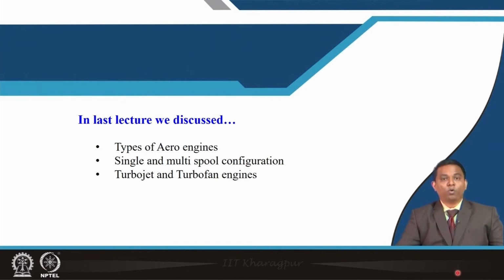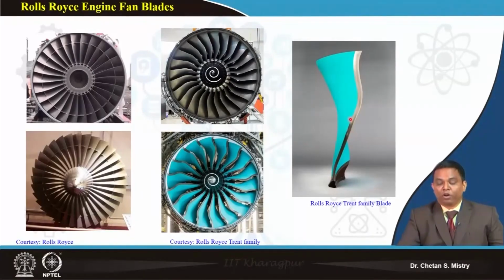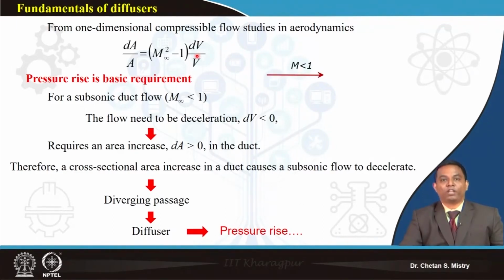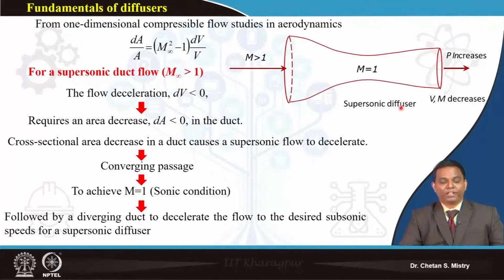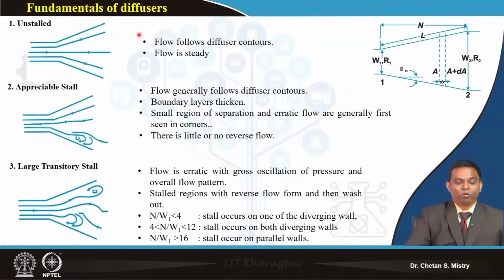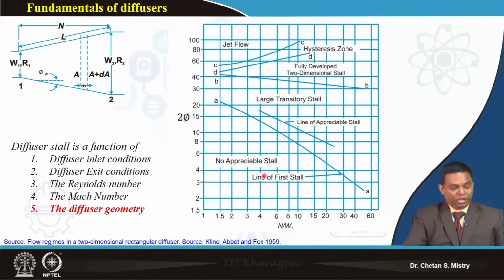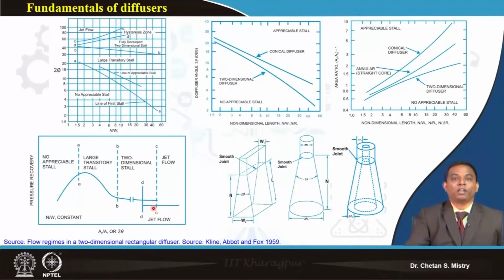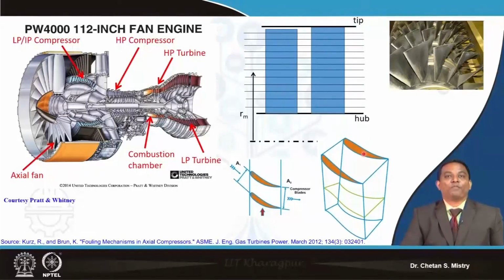Lec 03: Introduction (Contd.)